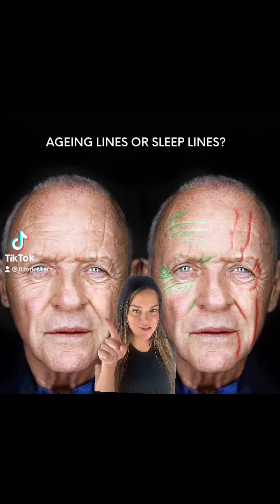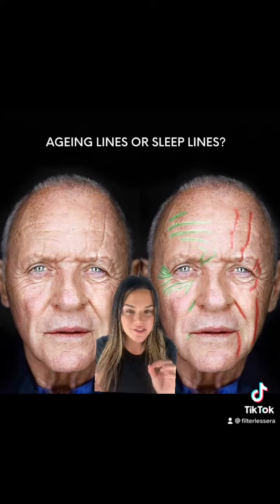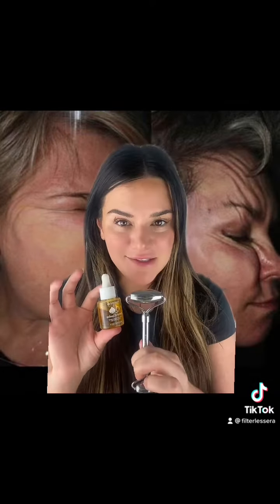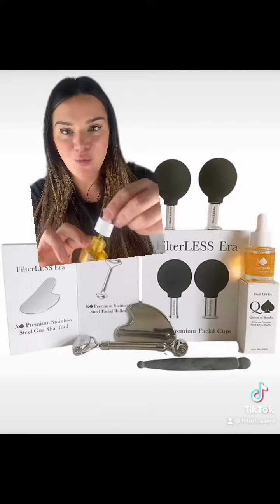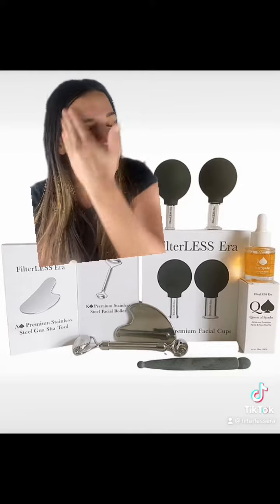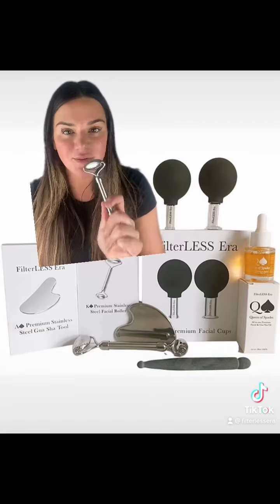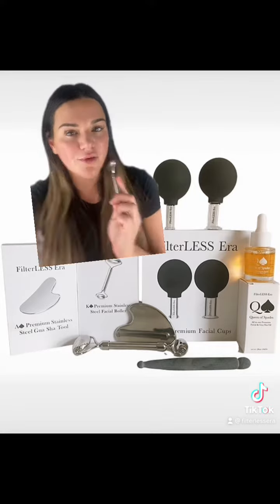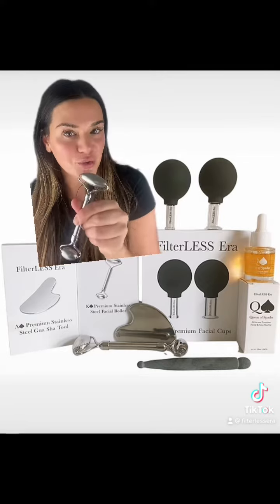Sleep line wrinkles! One easy step to avoid these with filterless era